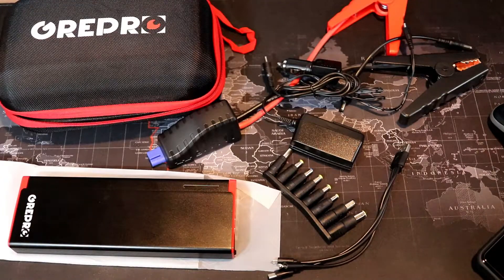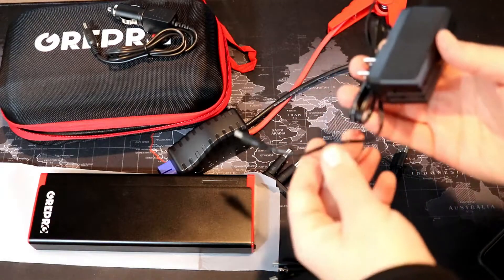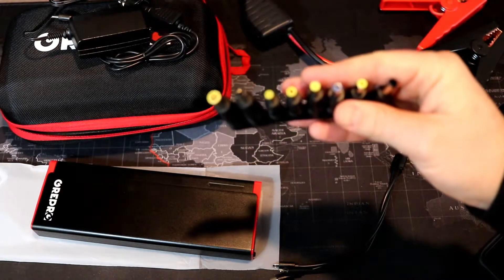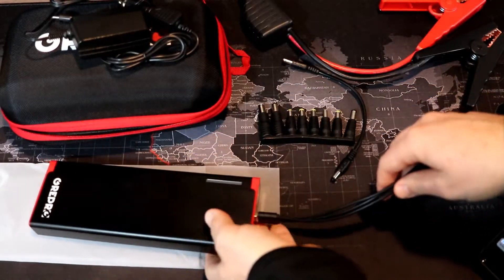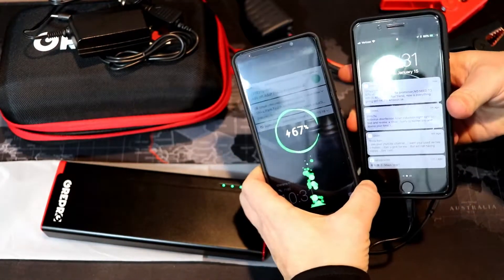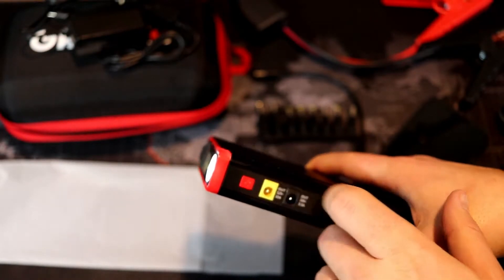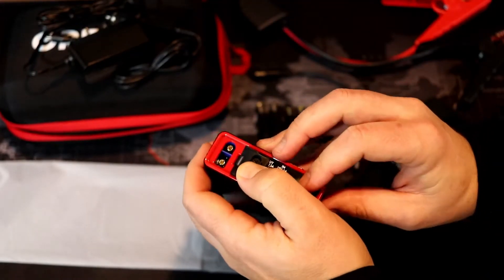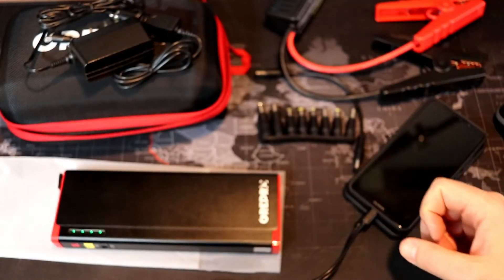Grepro 18,000 mAh Jump Starter: Quick Look